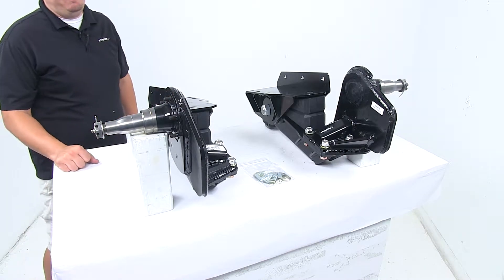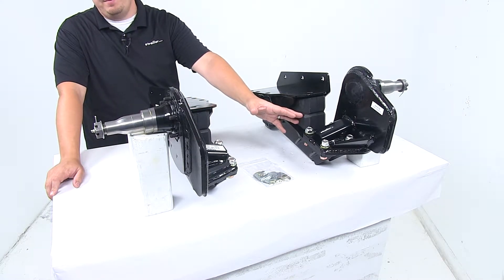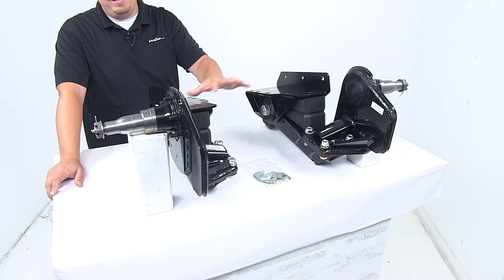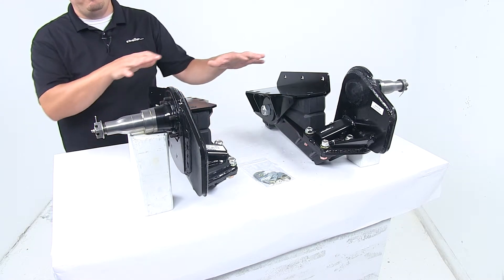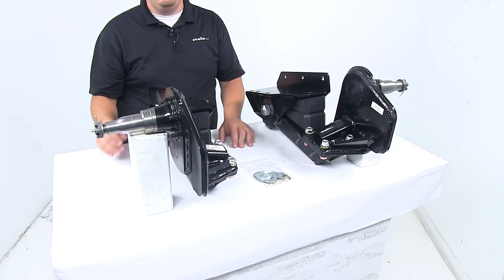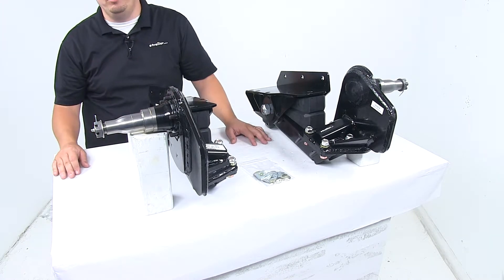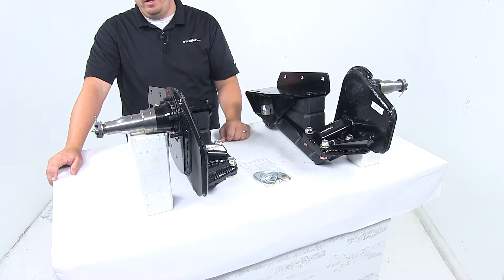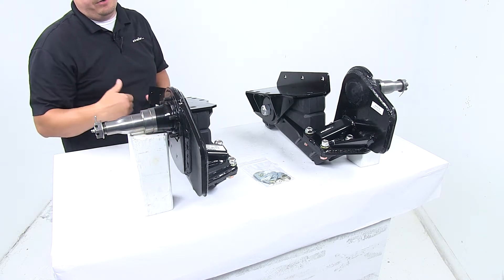etrailer | The Low-Down on the Timbren Axle-Less Trailer Suspension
Speaker 1:          Today we're taking a look at the Timbren heavy duty axle-less trailer suspension. The suspension system provides a safe, smooth, quiet ride for your trailer. The two separate units replace your existing axle. We have these progressive rate mainsprings which are designed to absorb road shock, and support your trailer's load. So these deliver a nice, smooth, stable ride, regardless of your load size. And they compress and become stiffer as your load increases, which is boosting your spring strength.Now this kit fits one axle and two axle that use regular tires.

It's not recommended for triple axle applications, and the weight capacity for this kit is 3,500 pounds. Now here at the back on the bottom, we have rebound springs, which act as return devices to minimize rattle and bottoming out. That really helps create constant pressure on the arms, so that the suspension is never completely relaxed. Now as you can see, we have two independent units. Really helps eliminate the need for a through axle, which increases your ground clearance, lowers your deck height for easier loading and unloading, reduces roll during cornering, and really fits any trailer width.Built in camber and toe-in help your trailer to track straight, reducing wear on the tires.

We have the four inch drop, easy lube spindles which accept trailer hubs. Hubs are sold separately and available at etrailer.com. The four inch drop provides lower ground clearance, and the spindles . this whole mechanism right here can be removed from the unit for simple replacement if ever damaged, or if needed.We're looking at the heavy duty steel construction, with black powder coated finishing to resist wear and corrosion and rust. They're easy to install; they bolt or weld on to your trailer's frame.

We got the pre-drilled bolt holes, but you can weld it on as well. Again, it's designed to fit one axle and two axle trailers that use regular tires. With this part number, you get two suspension units, without hubs, and they work with 6,000 pound hub and drum assemblies. The brake flange is a five bolt configuration.Now, please keep in mind that the Timbren axle-less suspension system may require additional support on your trailer. So if your trailer does not have a cross member above the spot where you want to install the Timbren system, you may need to reinforce the frame.

That can be accomplished one of three ways. First, you can . oh, excuse me, it can be accomplished a few different ways. And we're mentioning three of 'em right now for you. First, you can retrofit the trailer with the cross member. Second, you can build out the trailer frame, or thirdly, you can actually use a two inch by three inch steel tube to connect the two Timbren suspension units together, using the built in holes or slots here on the back of each unit.That's going to do it for today's look at the Timbren heavy duty axle-less trailer suspension.